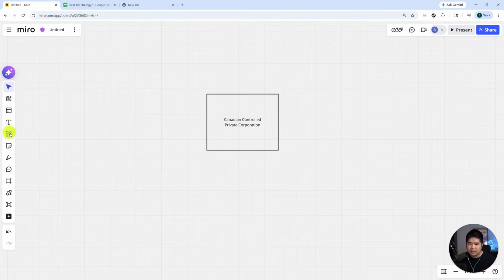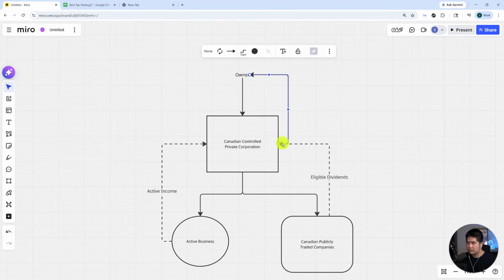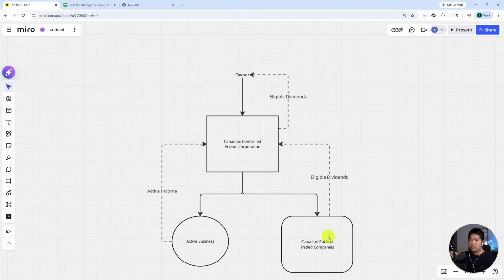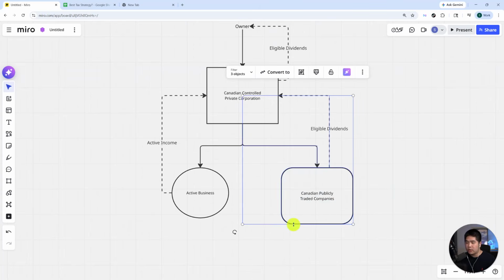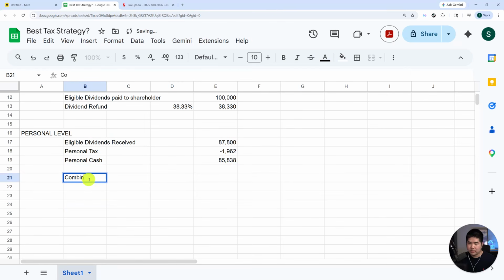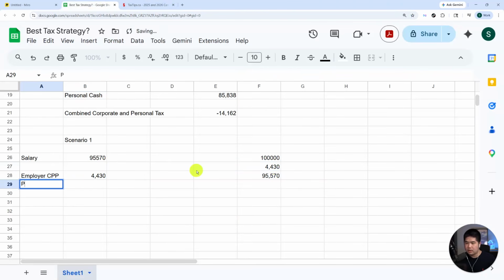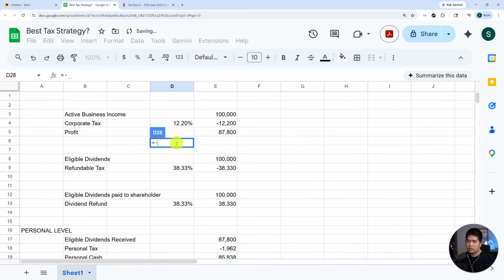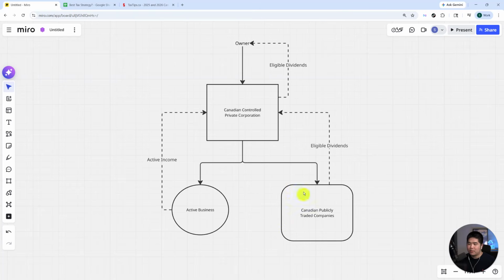BEST TAX STRATEGY FOR CANADIAN BUSINESS OWNERS?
Accountants and bookkeepers! Enroll in Corporate Tax Accelerator & learn how to prepare how to prepare corporate tax returns so you can offer corporate tax preparation as a paid service⤵️